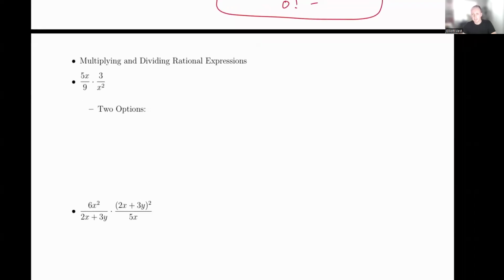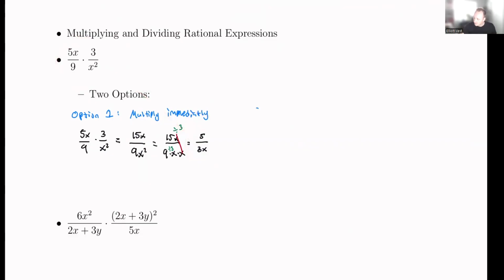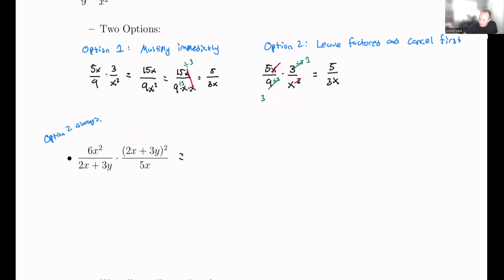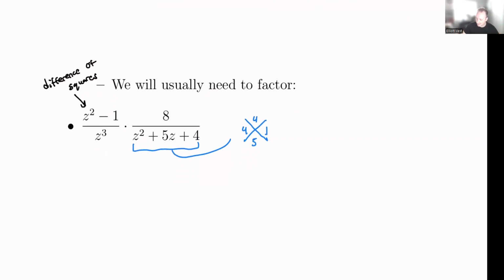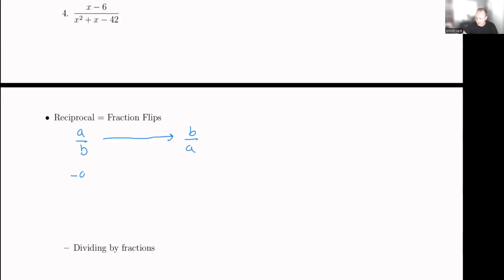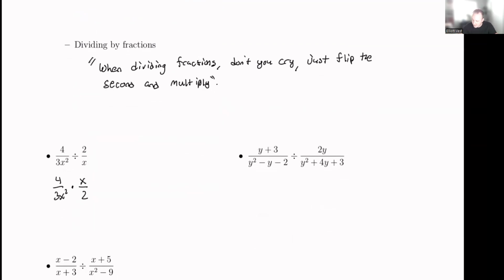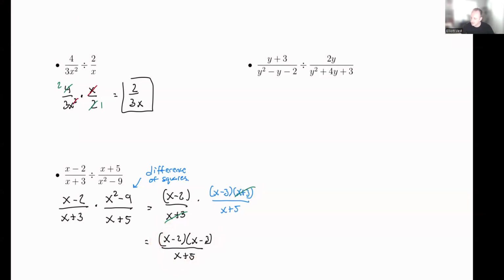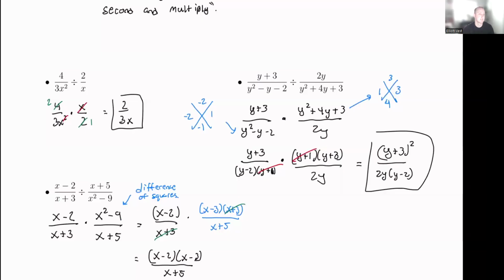Lesson 12 Part 2 Multiplying and Dividing Rationals